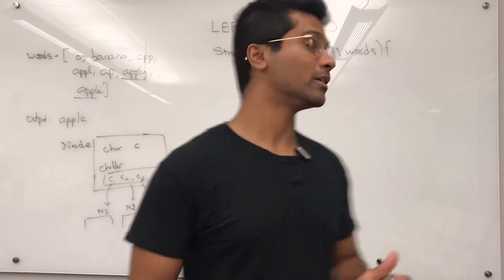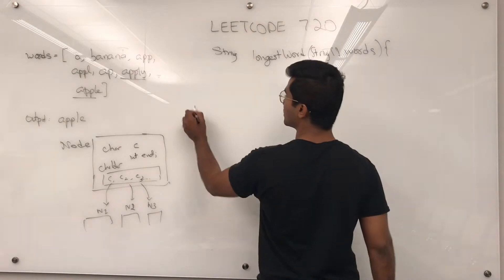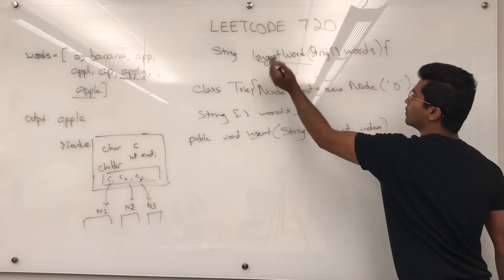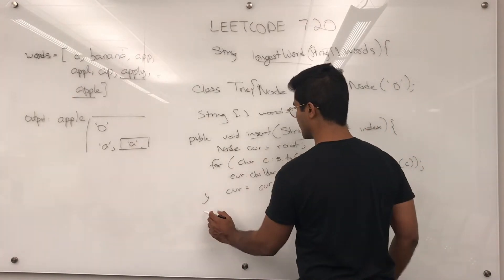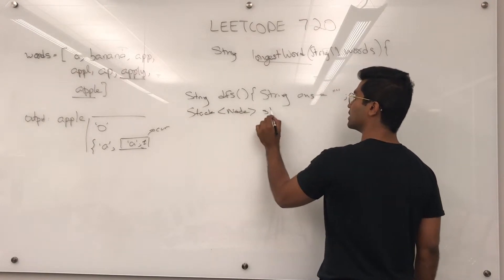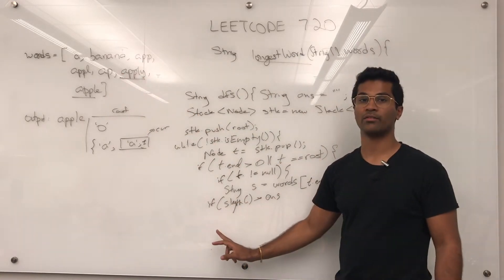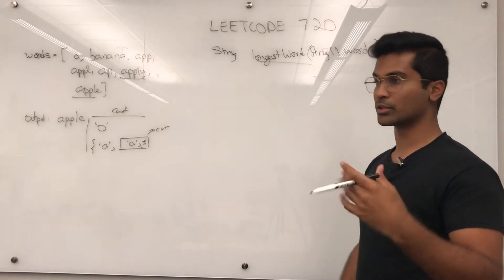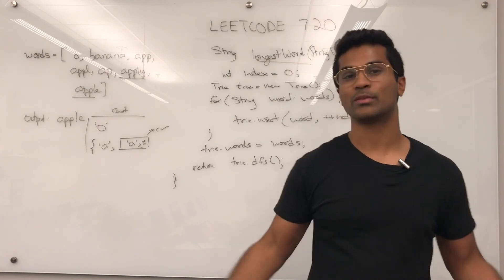Leetcode 720 - Trie | Longest Word Dictionary | Advanced Algorithm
Topic: Trie